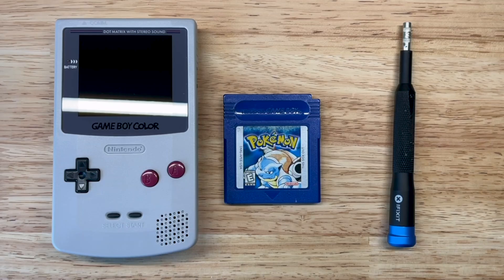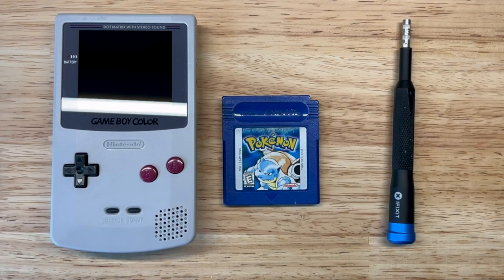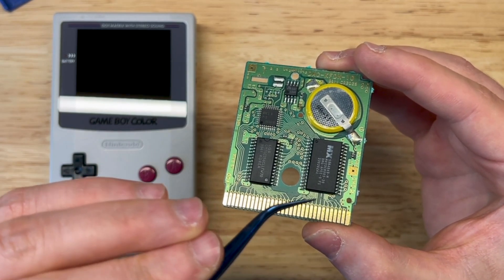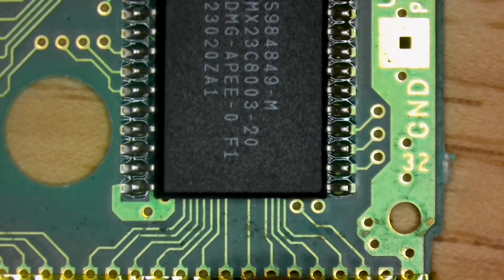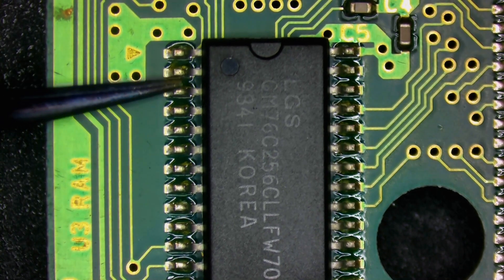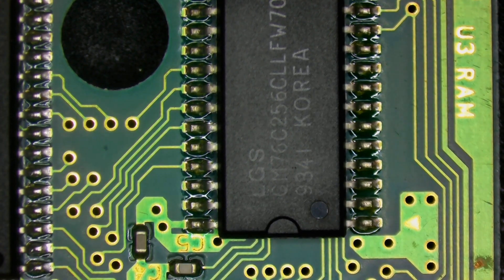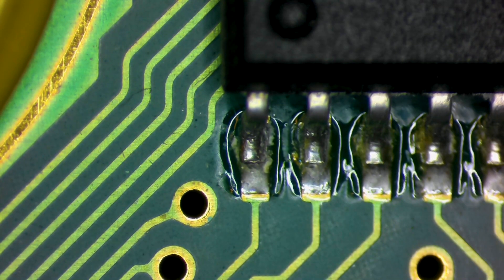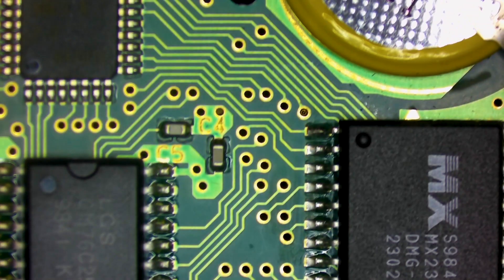Pokémon Blue Circuit Board Repair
I found this copy of Pokémon Blue on eBay listed for parts / repair.  The listing stated that the game would randomly freeze or menu options would not work.  Can I fix the issue?

I offer an affordable mail in game battery replacement service.  $20 for the first game, $10 per game after that.  The cost includes the return shipping.  I will backup and restore your save (if available) and polish the edge connector.  I will also seal any exposed traces caused by the game rubbing against the cartridge shell.